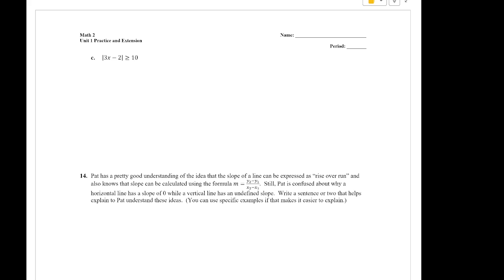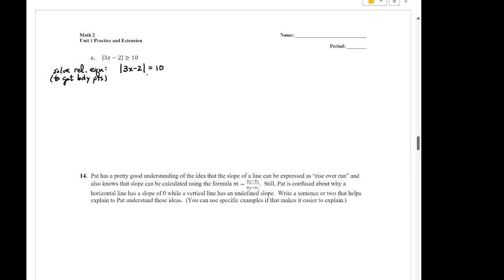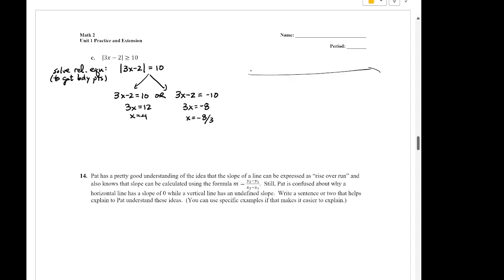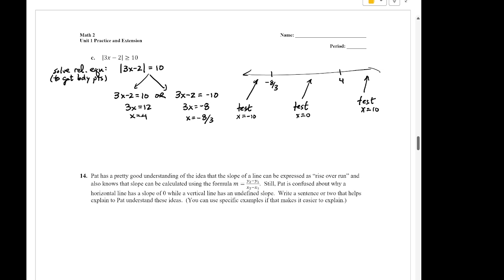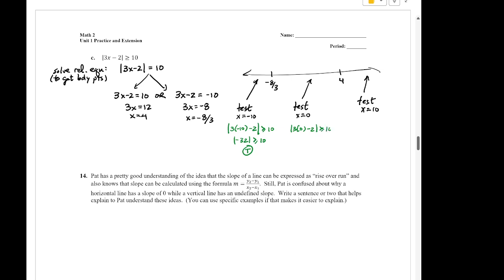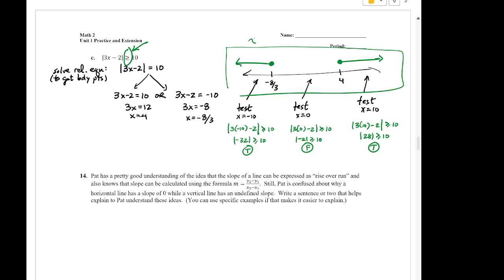Unit 1 Review